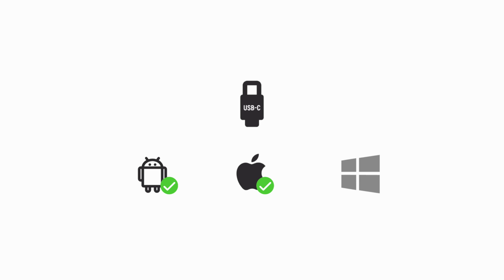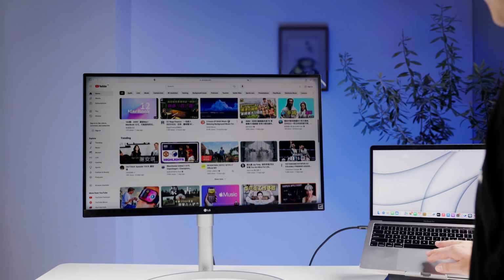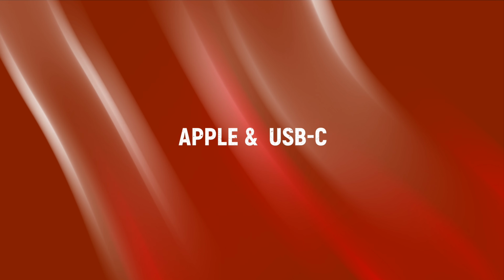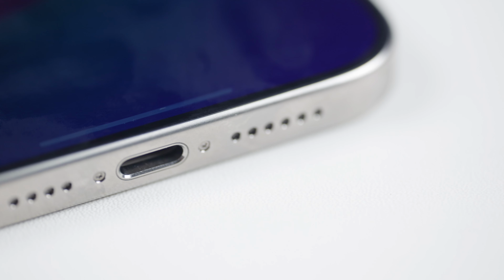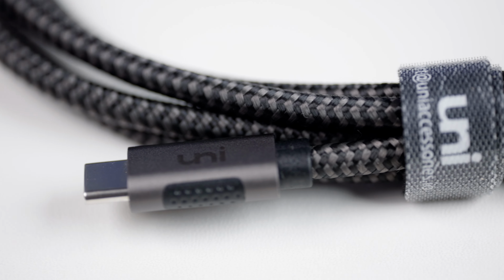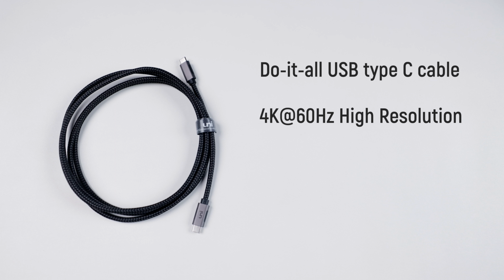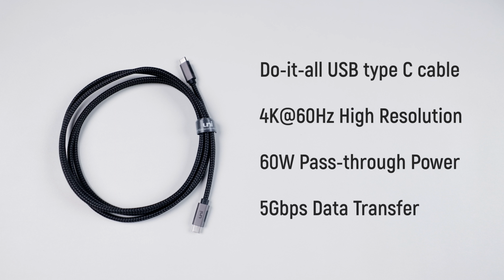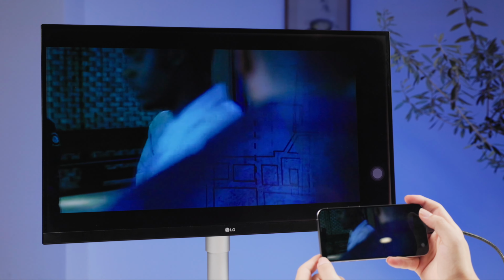Demystifying USB-C : A Comprehensive Guide to USB Type-C Technology (2023-2024) EPISODE 1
Unlock the full potential of USB-C technology with this in-depth video! Learn the ins and outs of USB-C, from its versatile design to its capability for power delivery, data transfer, and more. Dive into the iPhone 15's USB-C port and discover how to leverage its advantages for faster charging, seamless connectivity, and enhanced user experience.
 Our step-by-step guide ensures you make the most of your iPhone 15's USB-C port, with practical tips and insights. Don't miss out on this comprehensive exploration that empowers you to harness the power of USB-C in the latest iPhone!